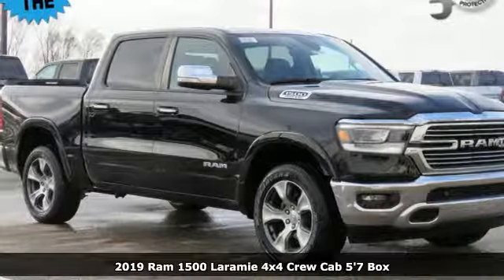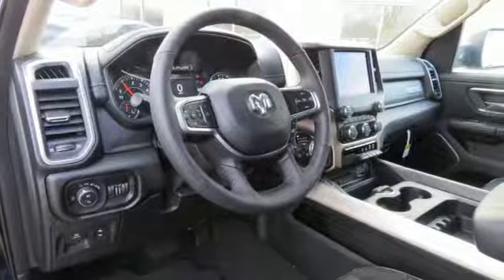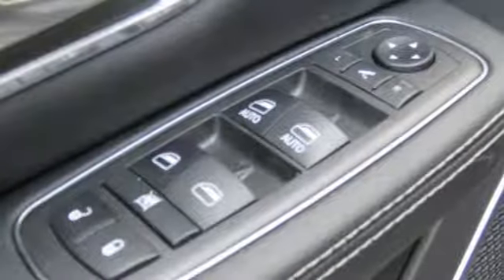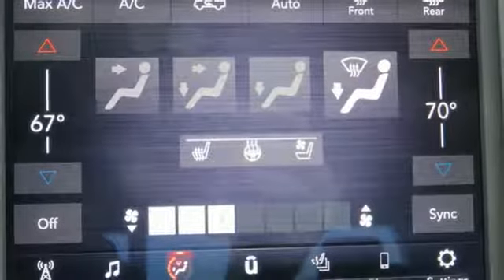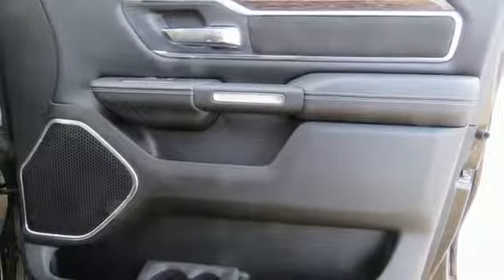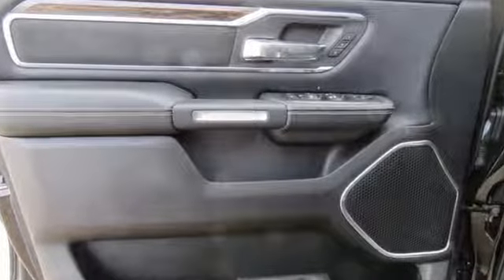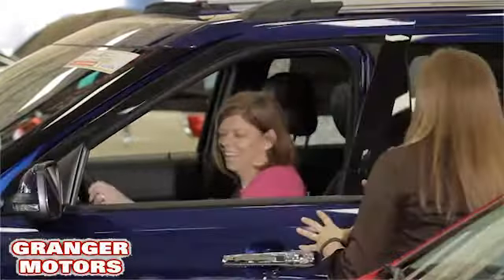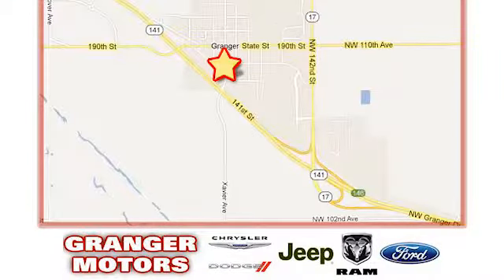2019 RAM 1500 Granger IA Des Moines, IA #192035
Year: 2019
Make: RAM
Model: 1500
Trim: Laramie
Engine: 5.7 L Hemi V8
Transmission: Automatic
Color: Diamond Black
Interior: Black Heated & Cooled Leather Bucket
Stock #: 192035
VIN: 1C6SRFJTXKN678200
ul listrongspan style=""font-size:16px;""EXCLUSIVE LIFETIME POWERTRAIN/span/strong/li listrongspan style=""font-size:16px;""RAM 1500 LARAMIE HEMI CREW CAB FOUR WHEEL DRIVE/span/strong/li listrongspan style=""font-size:16px;""LARAMIE LEVEL 1 /span/strong/li listrongspan style=""font-size:16px;""5.7 LITER HEMI V8 ENGINE/span/strong/li listrongspan style=""font-size:16px;""PARK SENSE FRONT &amp; REAR PARK ASSIST/span/strong/li listrongspan style=""font-size:16px;""AUTOMATIC HIGH BEAM HEADLAMP CONTROL/span/strong/li listrongspan style=""font-size:16px;""RAIN SENSITIVE WINDSHIELD WIPERS/span/strong/li listrongspan style=""font-size:16px;""SINGLE CD PLAYER/span/strong/li listrongspan style=""font-size:16px;""BLIND SPOT DETECTION/span/strong/li listrongspan style=""font-size:16px;""CROSS PATH DETECTION/span/strong/li listrongspan style=""font-size:16px;""REMOTE TAILGATE RELEASE/span/strong/li listrongspan style=""font-size:16px;""REAR UNDERSEAT COMPARTMENT STORAGE/span/strong/li listrongspan style=""font-size:16px;""20"" PREMIUM PAINT&amp; POLISHED WHEELS/span/strong/li listrongspan style=""font-size:16px;""3.21 AXLE RATIO/span/strong/li listrongspan style=""font-size:16px;""LEATHER POWER HEATED &amp; COOLED BUCKET SEATS/span/strong/li listrongspan style=""font-size:16px;""REAR VIEW CAMERA/span/strong/li /ul divThis vehicle may qualify for additional rebates. Prices are subject to change without notice. Call or email for information on additional rebates. All prices plus tax, title, and license with approved credit. Exclusive Lifetime Powertrain Coverage is provided at no cost to you! We are located 10 minutes NW of Des Moines at 1708 Sycamore St, Granger, IA, 50109./div

Address:
1708 Sycamore Street